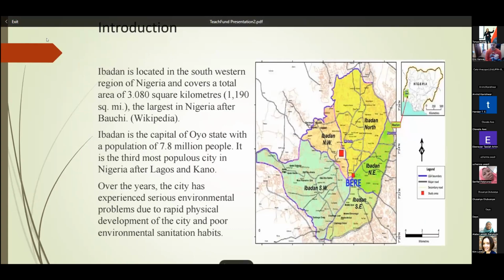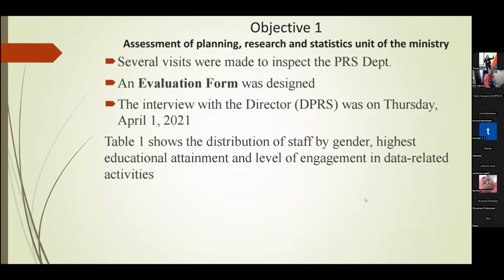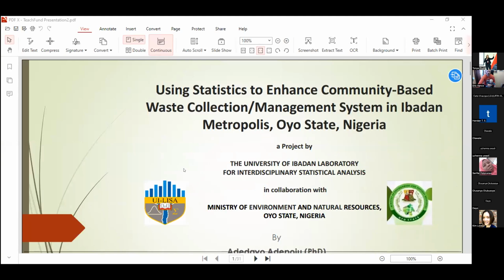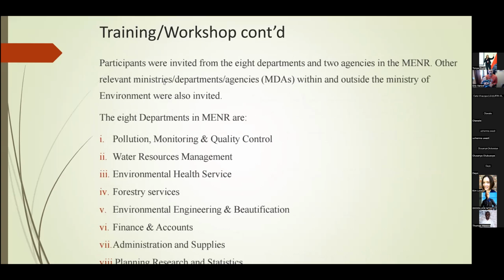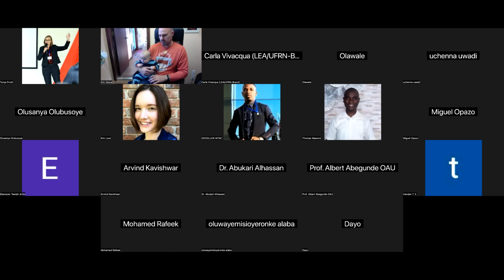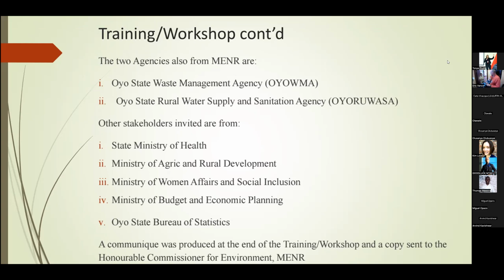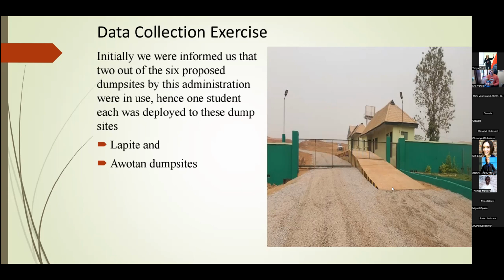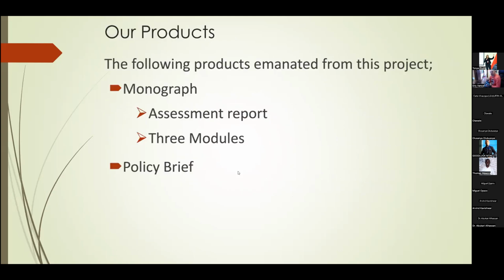TEA: Using Statistics to Enhance Community-Based Waste Collection/Management System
LISA 2020 Transforming Evidence to Action

Using Statistics to Enhance Community-Based Waste Collection/Management System in Ibadan Metropolis, Oyo State, Nigeria

UI-LISA, University of Ibadan, Nigeria in collaboration with Ministry of Environment and Natural Resources, Oyo State Nigeria
Presentation by Prof. Adedayo Adepoju